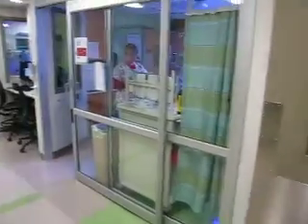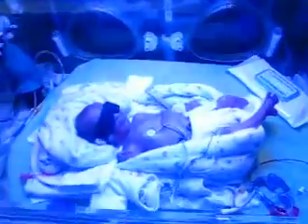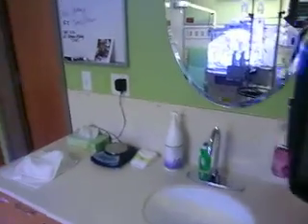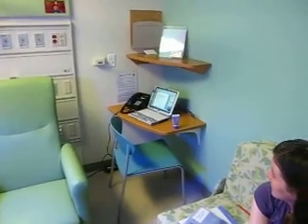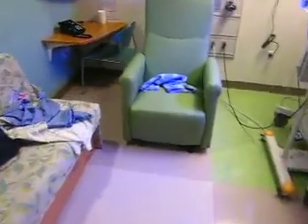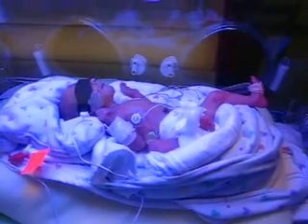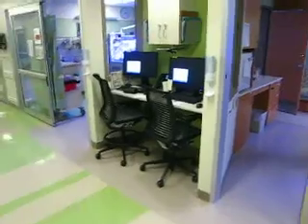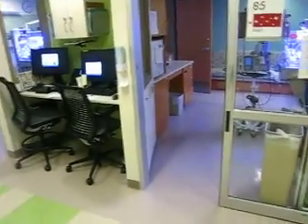Tour ofthe NICU